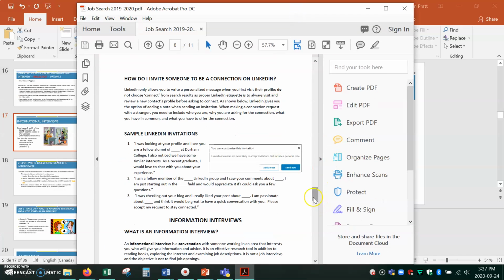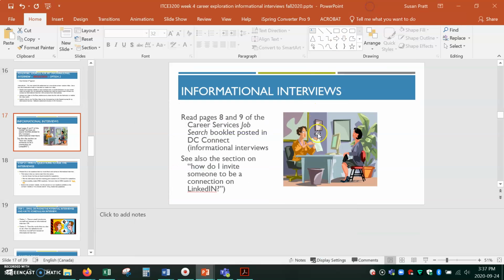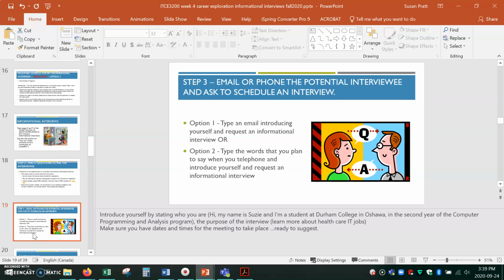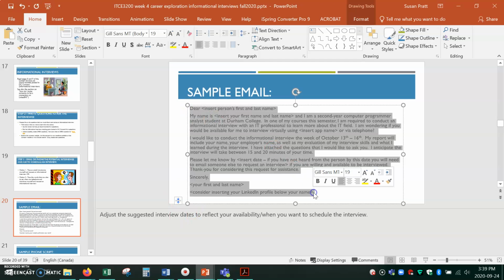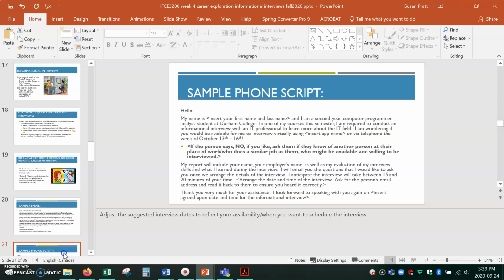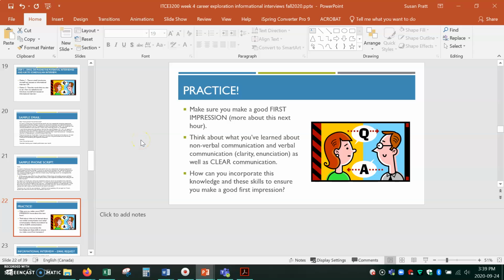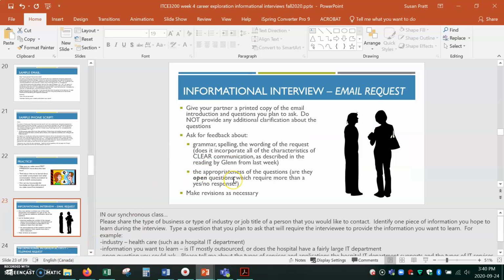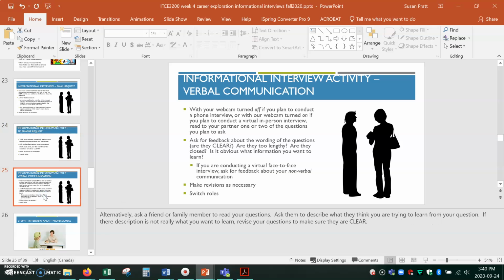ITCE3200 week4 - pt4 - slides 17-25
This video covers slides 17-25 in week4.  These slides address step 2 and step 3 in the Informational Interview Assignment worth 20%.